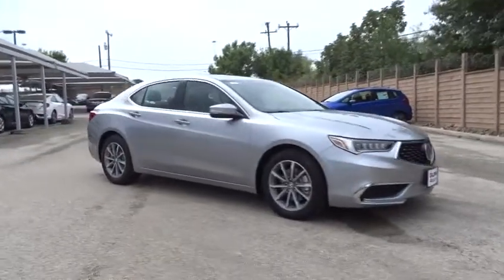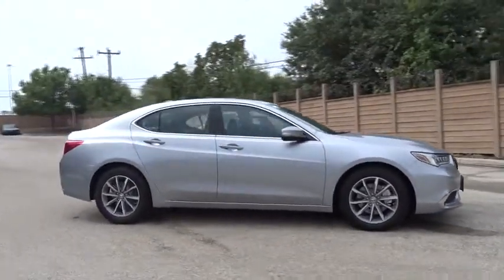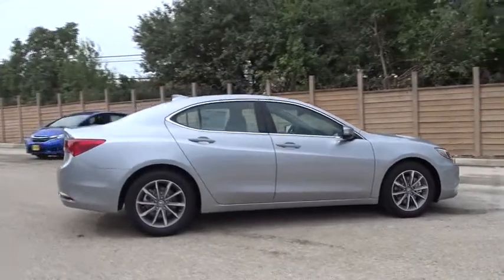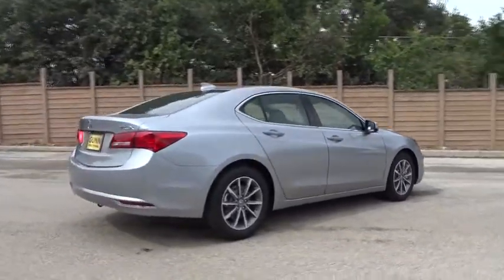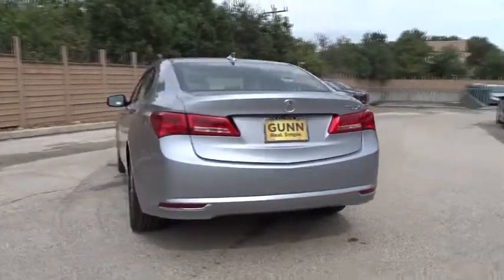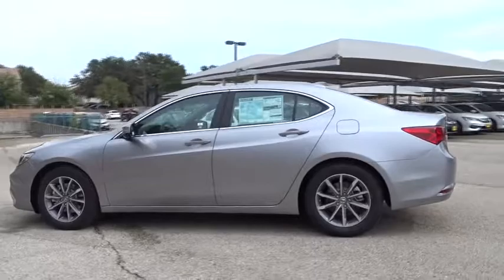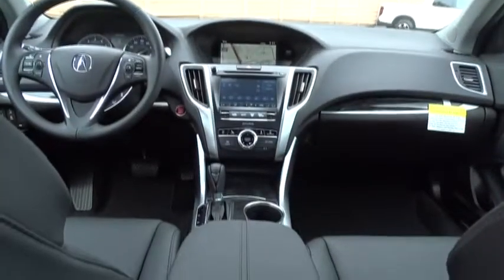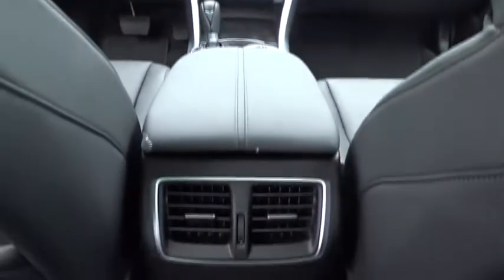2018 Acura TLX San Antonio, Austin, Houston, Dallas, Boerne, TX A80066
2018 Acura TLX

Gunn Acura
11911 IH 10 W

Call or email to confirm availability. Safety equipment includes: ABS, Traction control, Passenger Airbag, Curtain airbags, Knee airbags - Driver...Other features include: Leather seats, Navigation, Bluetooth, Power locks, Power windows... Not only does the 2018 Acura TLX performance sedan boast an aggressive, sporty and alluring look, it includes new premium features and technology enhancements that place it among the most advanced and well-equipped midsize luxury cars in its segment. Restyled Alcantara and perforated leather seats offer grip as you accelerate through corners with available Super Handling All-Wheel Drive. Contrast stitching and piping excite your senses, while offering luxury. The worlds first Precision All-Wheel Steer system on a production vehicle changes the game for front wheel driving, independently adjusting the rear wheel toe angles for increased agility and stability while cornering, changing lanes or braking. To boost fuel efficiency, Econ mode dials back climate control and decreases sensitivity to minor throttle changes for consistent speed. Apple Carplay and Android Auto place a hub of digital resources on the TLXs built-in display. Get directions, send or receive messages, and listen to music right from the touchscreen by voice with your phone. Acuras goal is to help create a zero-collision society, and the AcuraWatch suite of advanced safety and driver-assist technologies keeps the TLX in line with that vision. Its designed to improve awareness, assist with avoidance and help mitigate impact.